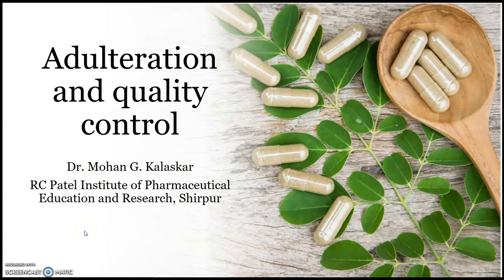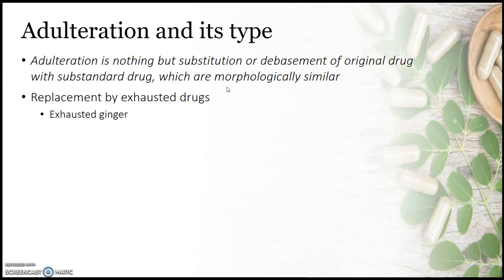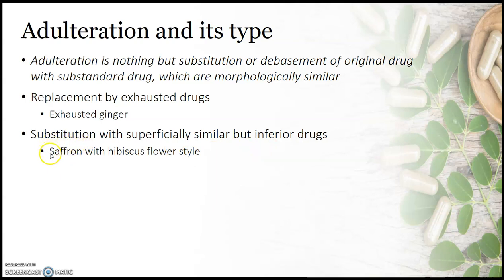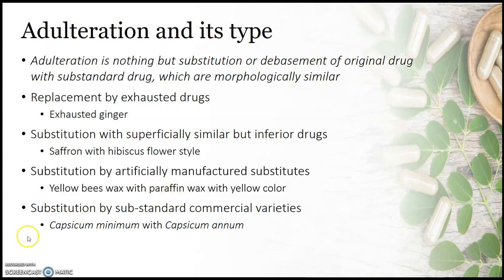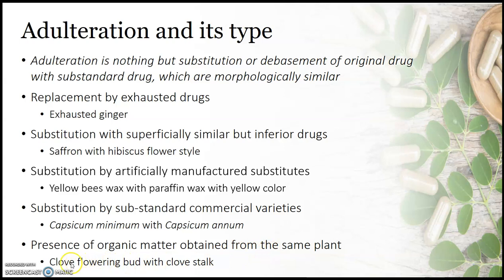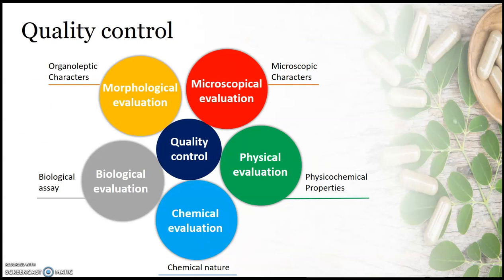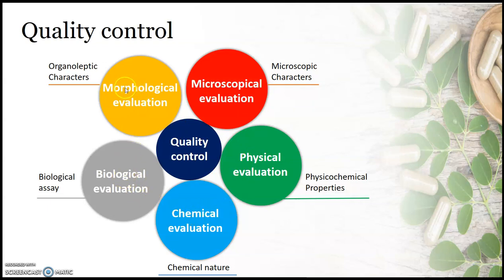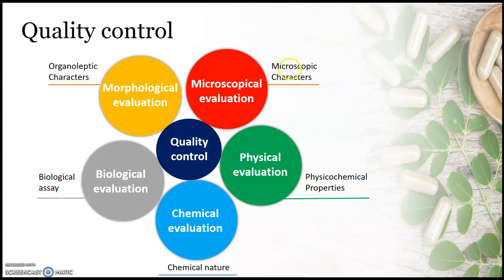Pharmacognosy Chpt 6 - Adulteration and Quality Control of Crude Drugs | FYDPharm | Nirali Prakashan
In this Presentation, Dr. Kolaskar Mohan from RC Patel Institute of Pharmaceutical Education and Research, Shirpur is explaining the different methods of Adulteration and Quality Control of Crude Drugs for the students of First Year Diploma Pharmacy as per PCI ER 2020 Syllabus. The Concept is well explained thereby helping the students clearly understand the basics of the subject.

It is based on Nirali Prakashan's Textbook for Pharmacognosy for First Year Diploma Pharmacy Course.